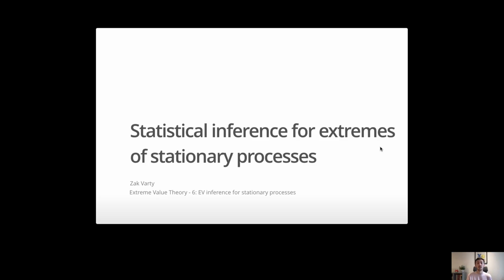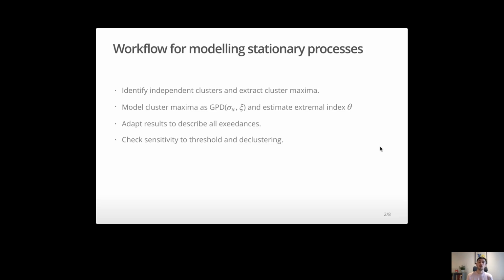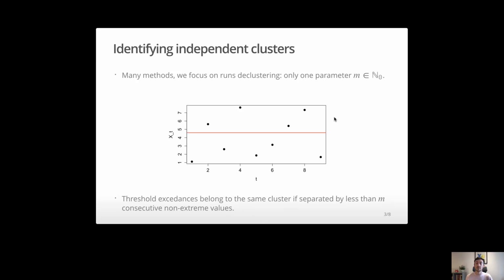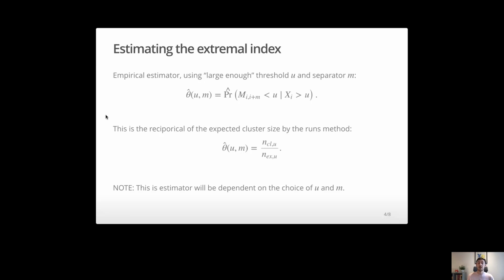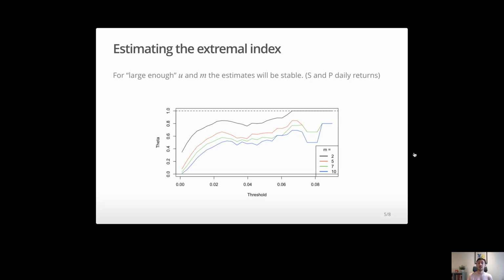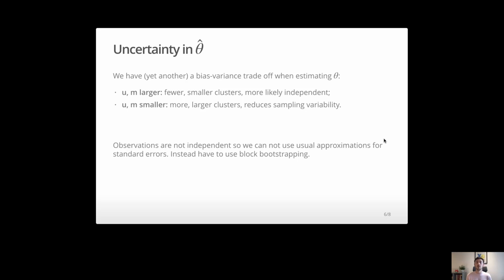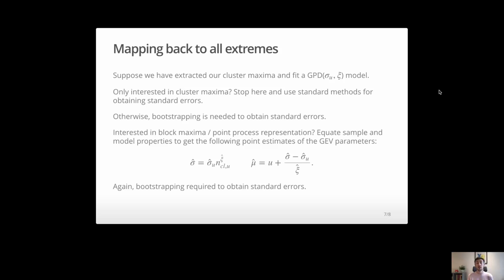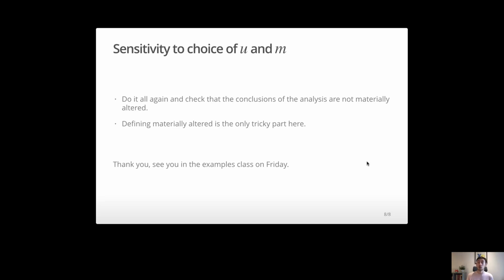Extreme Value Theory: 4.3 Inference for extremes of stationary processes